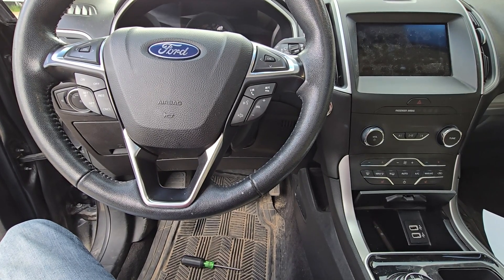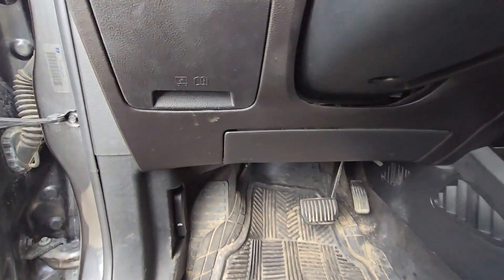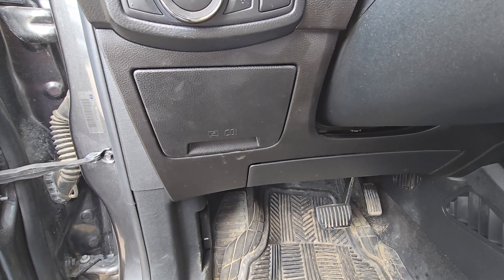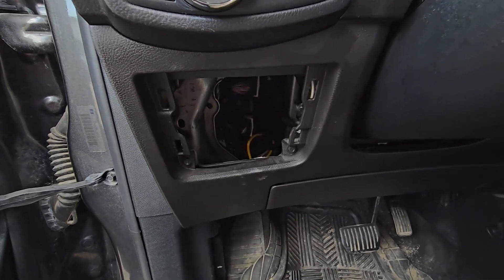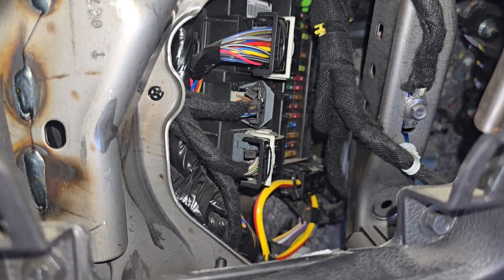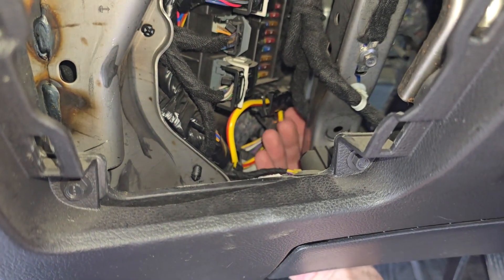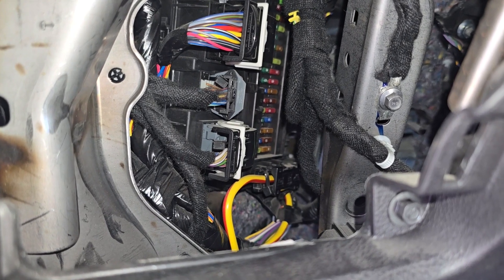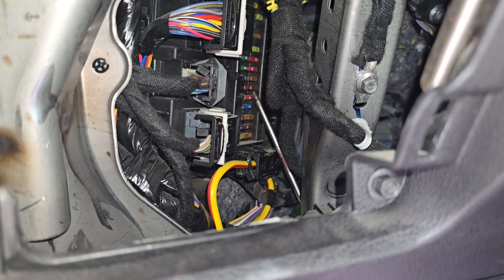Ford Edge - OBD2 / DATA LINK CONNECTOR FUSE LOCATION (2015 - 2024)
OBD-2 port not working on your Ford Edge SUV? Check engine light ON, you connected the scanner and you are getting no results? Start by checking the obd2 port fuse (2015 | 2016 | 2017 | 2018 | 2019 | 2020 | 2021 | 2022 | 2023 | 2024 | SE | SEL | LIMITED | TITANIUM | AWD | 2.0 | 1.5 | 3.5 ).

Data link connector fuse is located in the small fuse box under the dashboard:

Fuse #13 and Fuse #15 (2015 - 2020 Ford Edge)
Fuse #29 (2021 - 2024 Ford Edge)